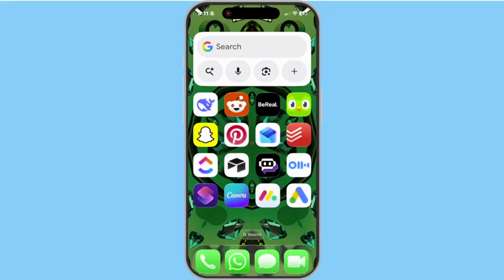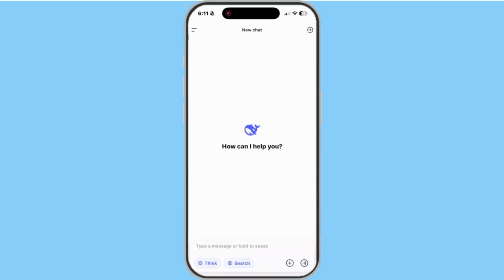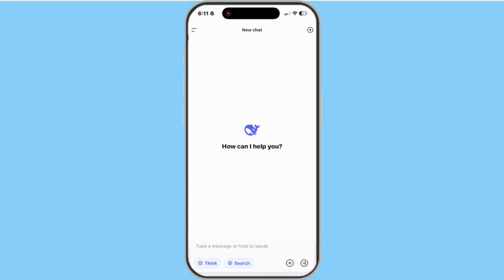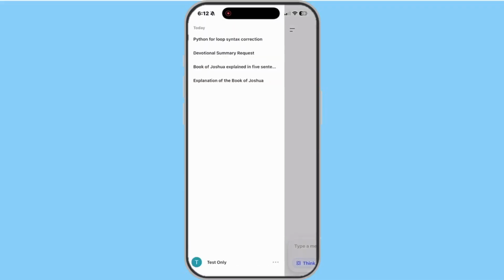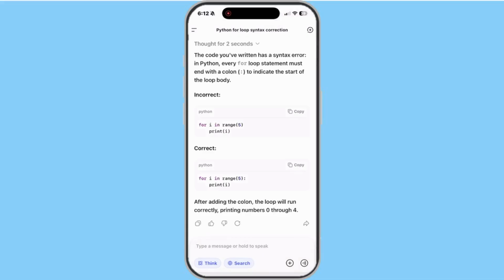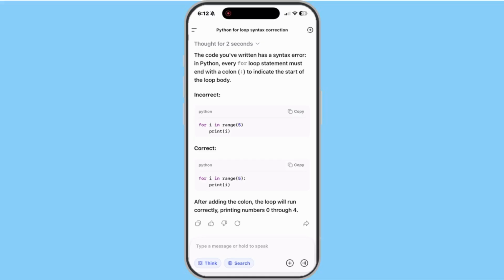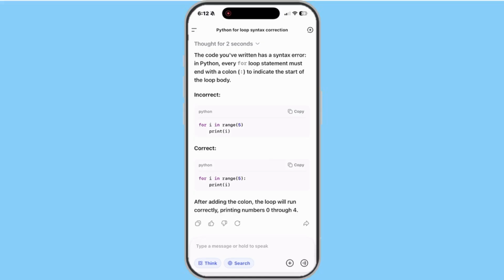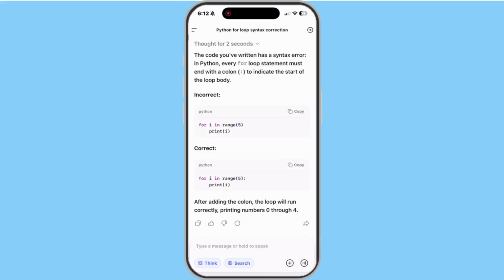How To Copy Code Blocks In DeepSeek App (Full Guide)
Learn how to quickly and efficiently copy code blocks in the DeepSeek app with this easy-to-follow tutorial. Whether you are a programmer or a student, mastering this feature will save you time when working with AI-generated snippets.

In this video, you will learn:
• How to locate the copy button on code blocks
• Selecting specific lines of code within the app
• Pasting your code into other mobile applications
• Troubleshooting common selection issues